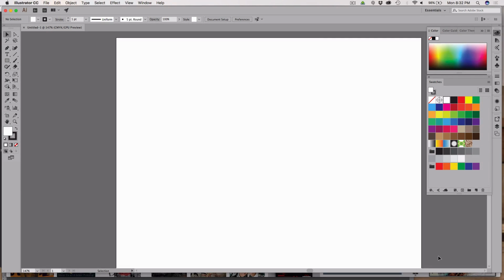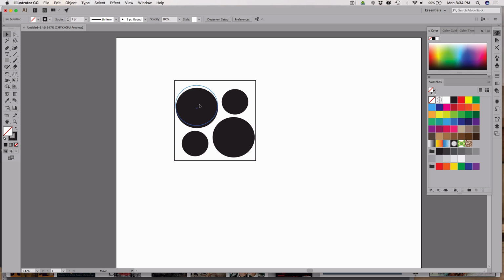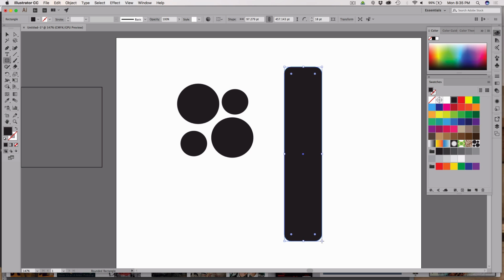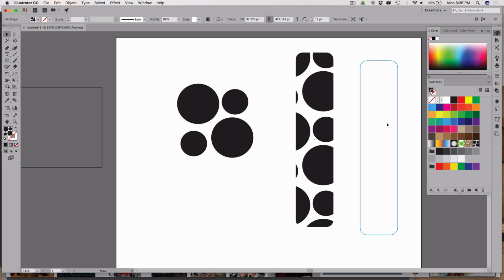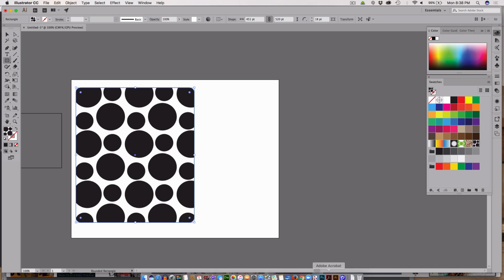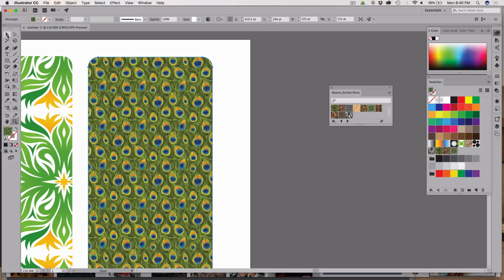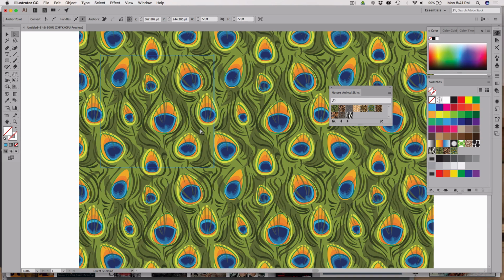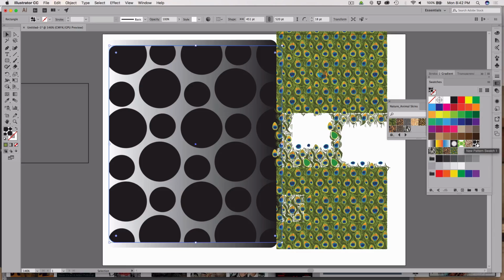Create Patterns in Adobe illustrator Part 01